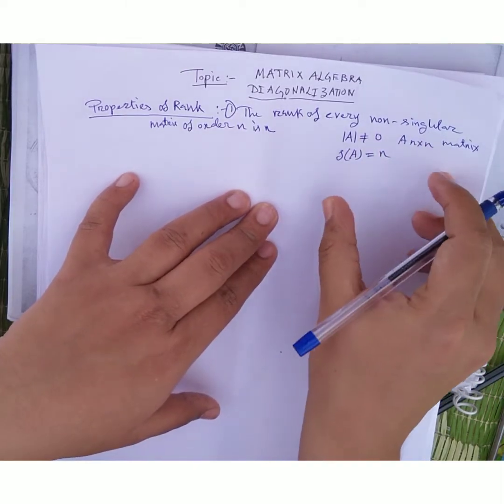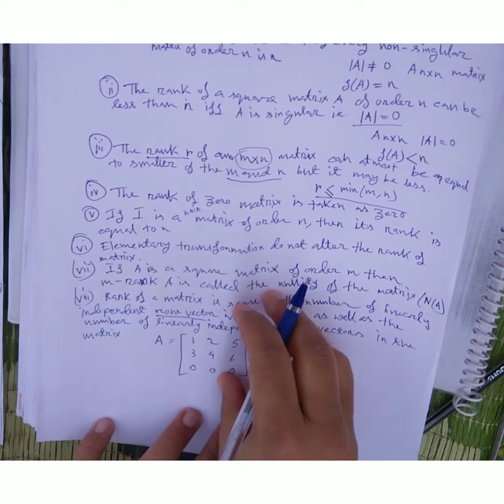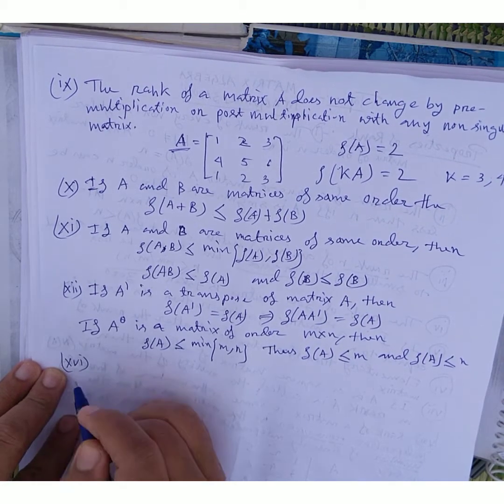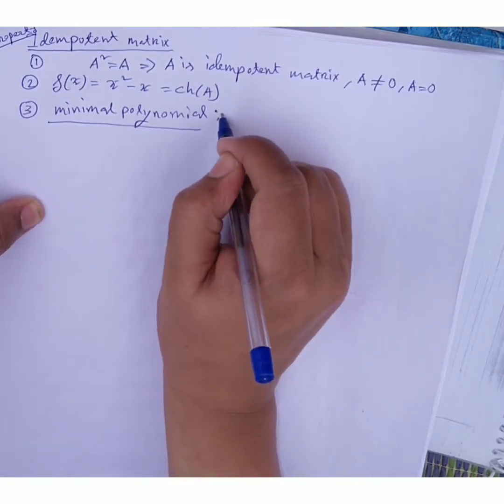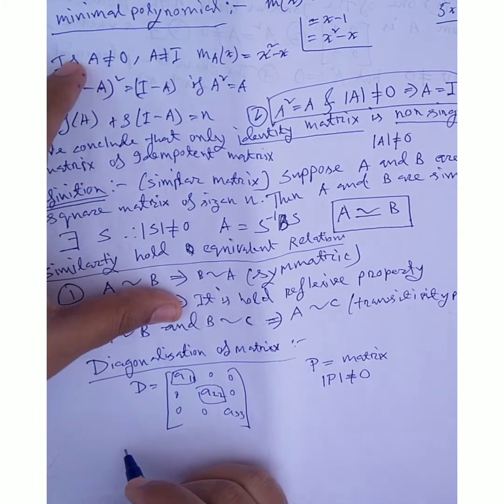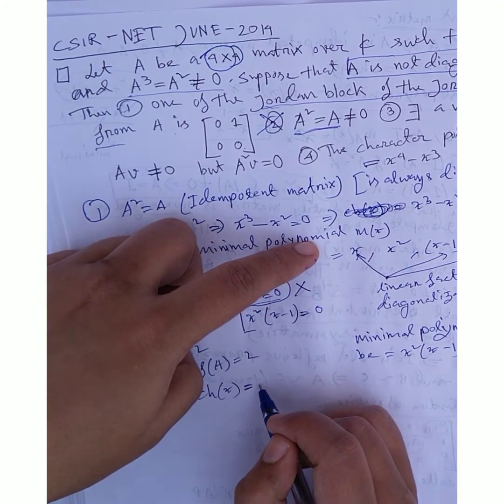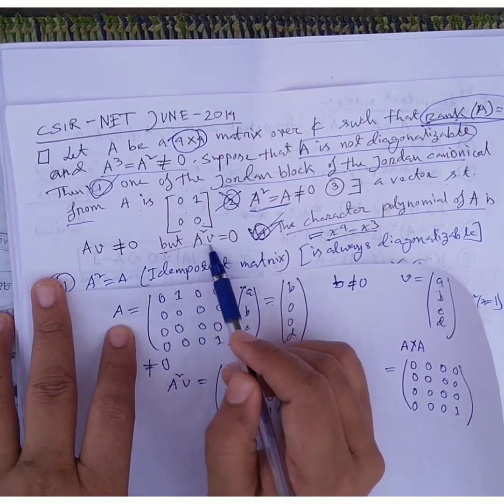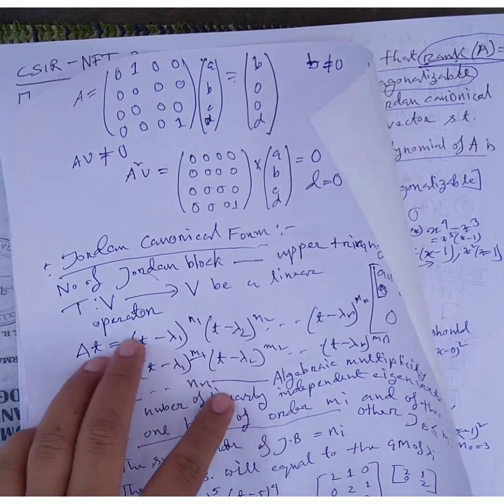Linear algebra (matrix)Theory Class -2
Here I discuss property of rank of matrix ;Arithmatic mean and geometric mean  idempotent matrix ,one CSIR problem and Jordan block .As theory is important so it is helpful for all learner .diagonalizable
diagonalizable matrix
how to know if a matrix is diagonalizable
when is a matrix not diagonalizable
diagonalizable calculator
symmetric matrix diagonalizable
orthogonally diagonalizable
what makes a matrix diagonalizable
simultaneously diagonalizable
non diagonalizable matrix
diagonalizable and invertible
diagonalizable and eigenvalues
diagonalizable and jordan normal form
diagonalizable and eigenvector
diagonalizable algebraic group
diagonalizable and symmetric matrices
diagonalizable algebra
diagonalizable and orthogonally
diagonalizable automorphism
diagonalize a matrix
are all symmetric matrices diagonalizable
are all square matrices diagonalizable
are all matrices diagonalizable
are all invertible matrices diagonalizable
are orthogonal matrices diagonalizable
an orthogonal matrix is orthogonally diagonalizable
a matrix is diagonalizable if
are upper triangular matrices diagonalizable
are all diagonal matrices diagonalizable
are all complex matrices diagonalizable
diagonalizable but not invertible
diagonalizable basis of eigenvectors
diagonalizable but not orthogonal
diagonalize block matrix
diagonalization by orthogonal transformation
diagonalization by similarity transformation
when is a matrix said to be diagonalizable
diagonalizable condition
diagonalizable complex matrix
can a matrix be diagonalizable and not invertible
can a non invertible matrix be diagonalizable
can a matrix with repeated eigenvalues be diagonalizable
diagonalizable definition
diagonalizable distinct eigenvalues
define diagonalizable matrix
does diagonalizable mean invertible
diagonalization definition
diagonalization differential equations
determine diagonalizable matrix
diagonalizable matrices dense
diagonalizable positive definite
diagonalizable eigenvalues
diagonalizable endomorphism
diagonalizable eigenvalues calculator
diagonalizable eigenvector
diagonalizable equivalent
diagonalizable eigendecomposition
every complex matrix is diagonalizable
exponential of diagonalizable matrix
every hermitian matrix is diagonalizable